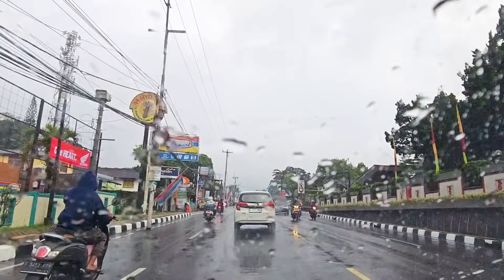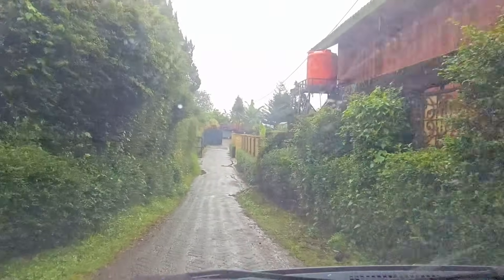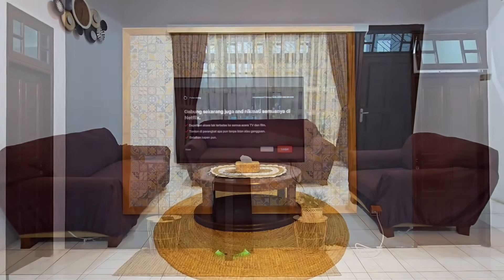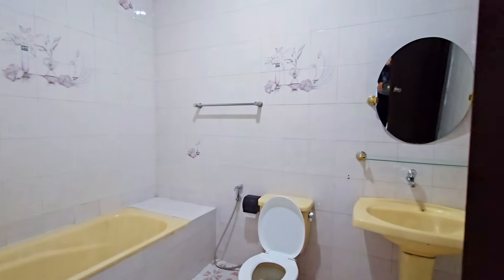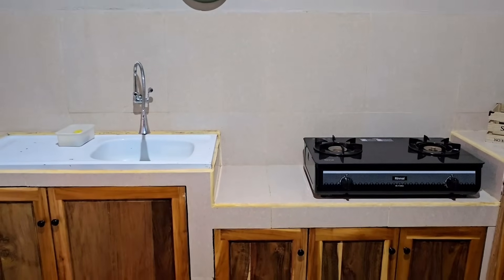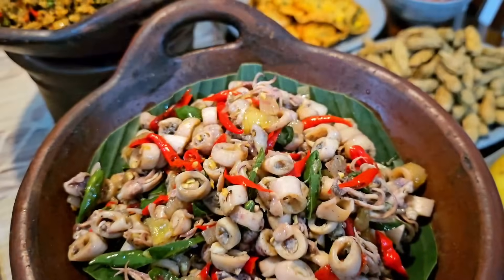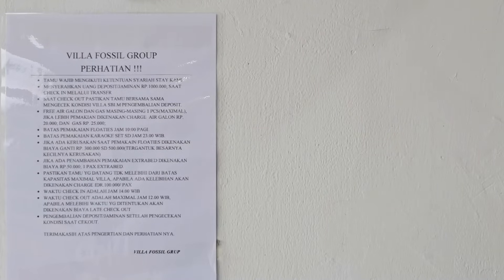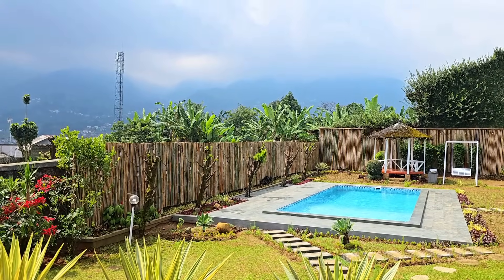VILLA FOSSIL GARDEN | VILLA MURAH DI PUNCAK BOGOR MUAT BUS 3/4 KAPASITAS 35 ORANG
Villa Murah Di Puncak Bogor. Villa Fossil Terbaru di Puncak. Villa Fossil Garden cuma 11 menit ke Taman Safari Puncak Bogor. Viewnya gak Kalah cakep dari Villa Fossil 1, Villa Fossil 2, Villa Fossil 3 , Villa Fossil Riverside.
Villa Murah Di Puncak Viewnya Mantap. Ada 4 Kamar Tidur dan ada fasilitas Bathtub. Review Lengkap Check Video ya😉 Happy Watching.

VILLA FOSSIL GARDEN
Cisarua, Bogor